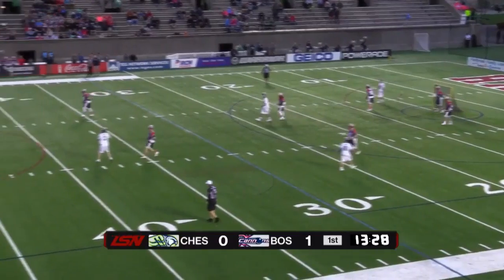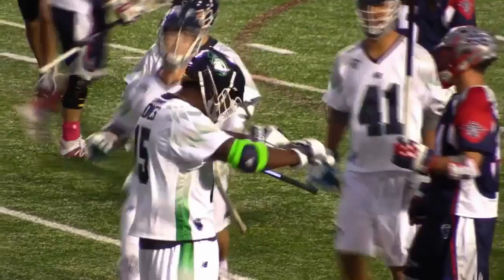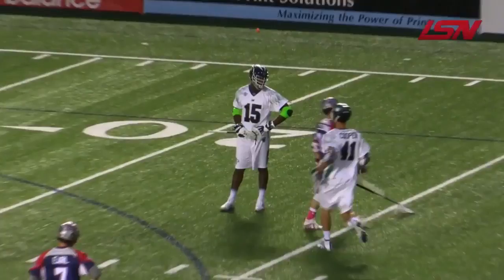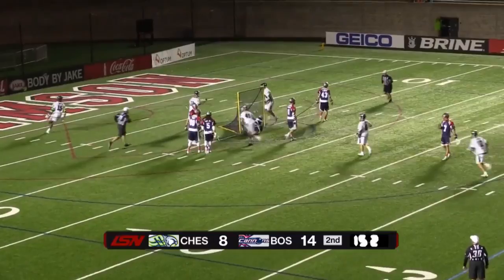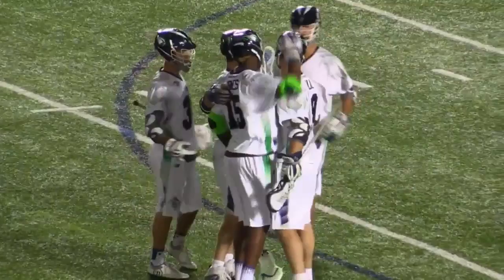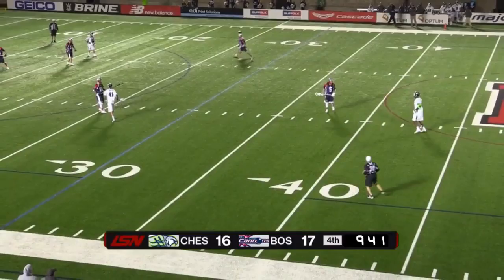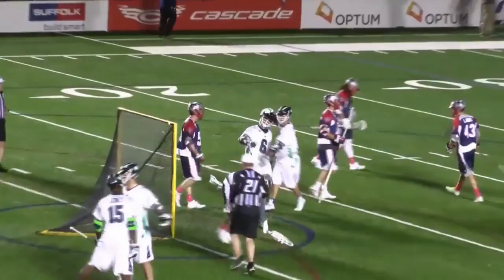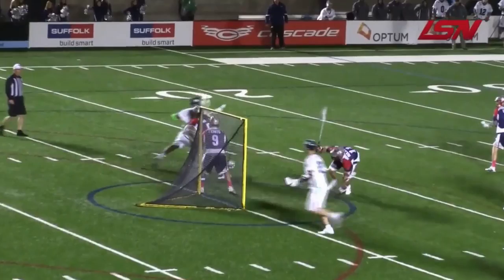Myles Jones puts up 10 points against Boston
Chesapeake midfielder Myles Jones #15 scores 5 goals, including a 2-pointer, and added 4 assists for 10 points during the Bayhawks 19-18 win over the Boston Cannons on May 6th, 2017.